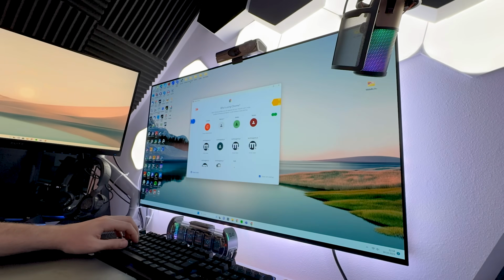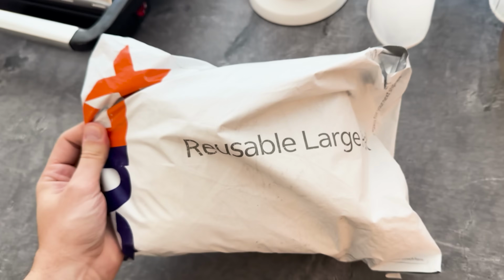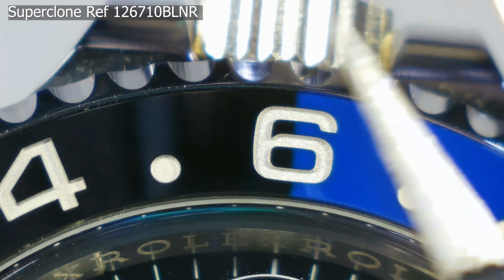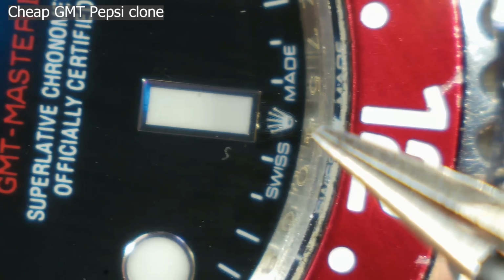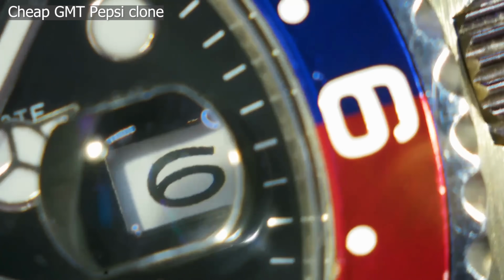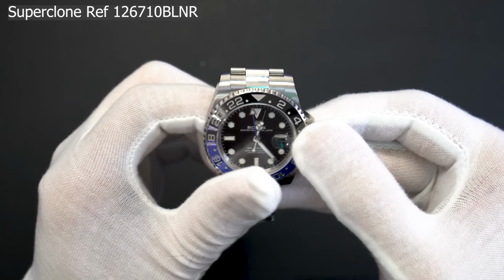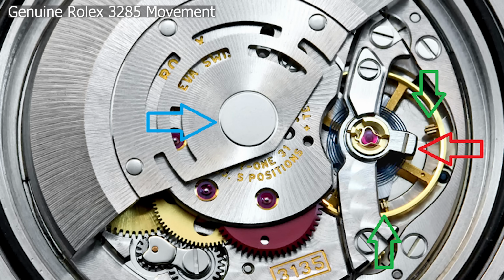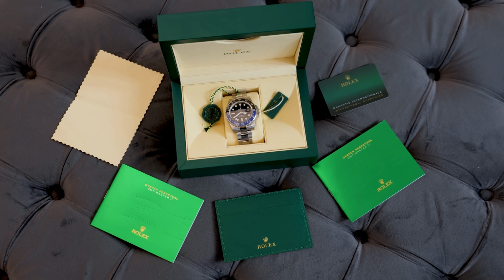Real vs FAKE Rolex - 1000$ Super Clone Rolex GMT Master 2 Batman - How to spot a FAKE Rolex Watch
Superclone Replicas are scary ! Be very careful when buying a rolex from local ads. This is a high end replica of the GMT Master 2 Batman . Here is how to spot a fake rolex!
↓↓↓↓↓↓↓↓↓↓↓↓↓↓ open up for more info ↓↓↓↓↓↓↓↓↓↓↓↓↓↓
This is a replica of the 126710BLNR Model (Batman) and here is how to spot a fake rolex:

Ways To Spot
1. Bezel. The Ceramic Bezel is hard to reproduce. Compare the ceramic bezel in good lighting with a real rolex and pay attention to the color. Real rolex watches have platinum dust in the numbers which gives it a good shine and color. This is the most difficult to reproduce.

2. The rehaut with the engraved Logo needs to align perfectly. Left starting with R and Right end with X. Also the lasered logo must be very clean. Difficult to spot on a superclone and you will need a  microscope.

3. The crown and crown action as you try to turn it. if you feel its not 100% smooth, go take the watch to a professional for a checkup. The crown must be sharp and well detailed. If its
difficult to adjust the positions of the crown bolt, then its probably a replica. On rolex every crown position must lock in smooth.

4. The bezel feeling. Its hard to describe but when comparing to a real one it shouldnt be wobbly and too griddy.

5. The Movement. The balance wheel is not a free sprung balance.  Note on a real rolex caliber there is only one arm (the beat adjustor) on the balance bridge of the genuine movement. This is because the genuine movement has a “free sprung” balance. That means on the genuine movement the speed of the movement is regulated (i.e. adjusting how fast or slow the movement runs) by adjusting the moment of inertia of the balance wheel via tiny weighted screws on the rim of the wheel. On all replica movements, regulation is done via a regulation arm that can be adjusted to lengthen or shorten the effective length of the hairspring. That’s why you see only one arm on the genuine movement, but two arms on the replica movements.

6. The date wheel has text that is too bold compared to the real Rolex and the hands are not sharp under magnification.

7.  The rolex cyclops needs to be 2.5x magnification. If it looks tinier, hard to read or somehow not good quality its fake. Try to look at the font of the date wheel under magnification.

8. The band. Cheap replicas use cheap steal that easily scratches, removes coating or whatever. The band must be without tolerances, smooth and close easily.

But superclones are very very identical to real models, be very careful! Also some people mod superclones with real parts to fool you (Real rolex box or parts of the movement and bezel). Always take the watch you want to buy to a professional dealer for a checkup.

▬▬▬▬▬▬▬ about Stephen ▬▬▬▬▬▬▬

▬▬▬▬▬▬▬ about Chris ▬▬▬▬▬▬▬